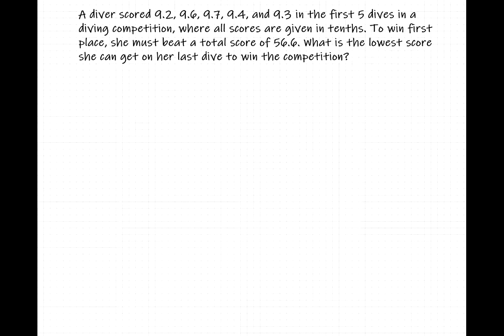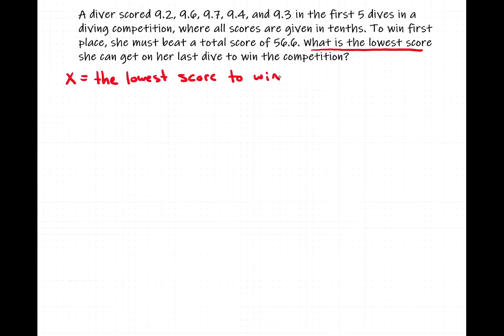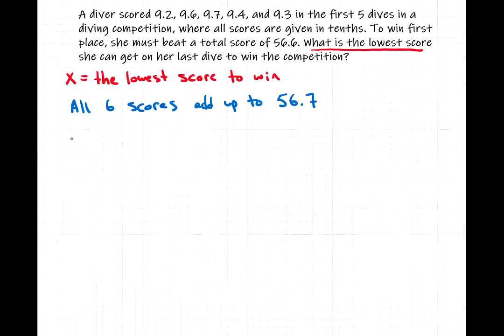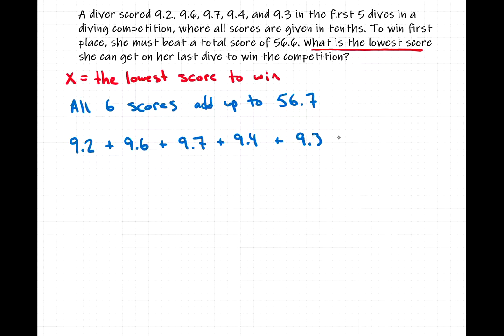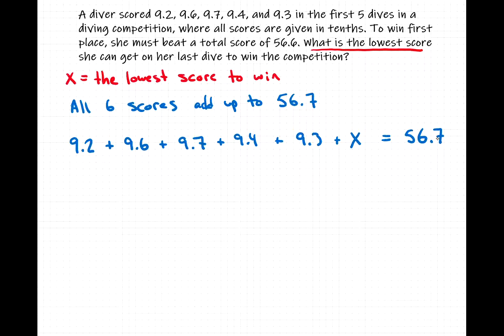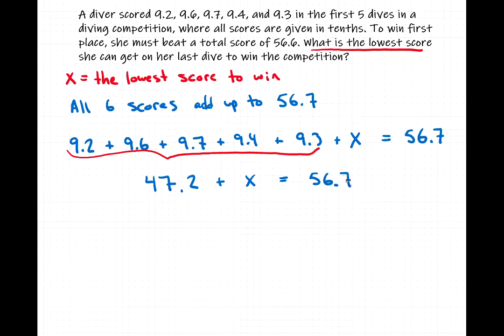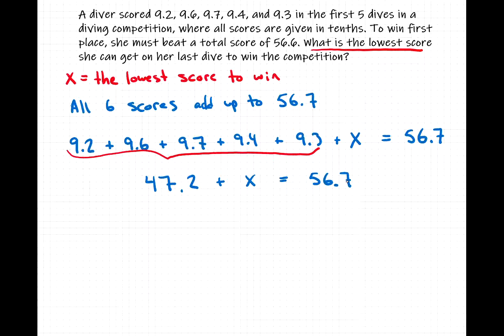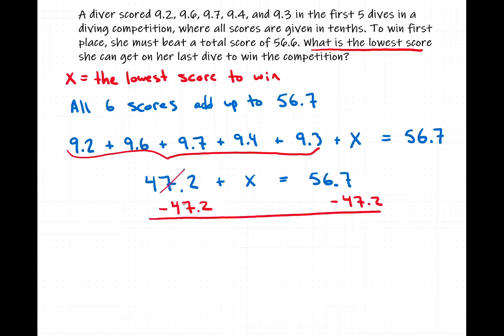MAT-097 Practice Final #17